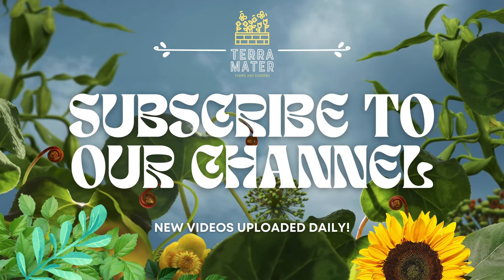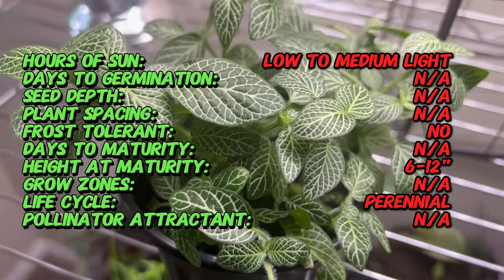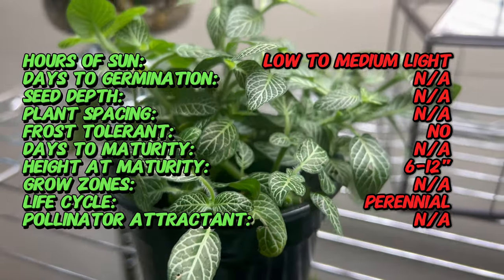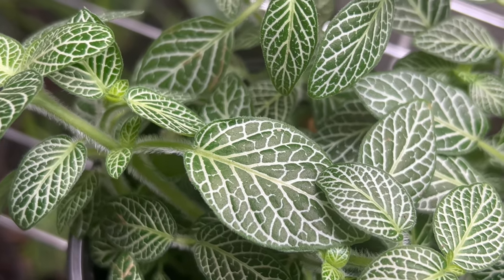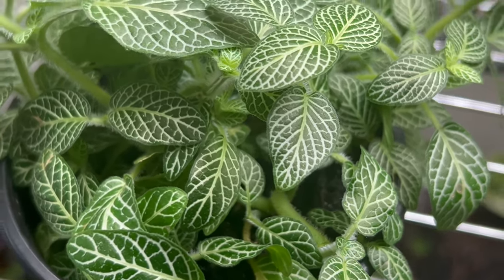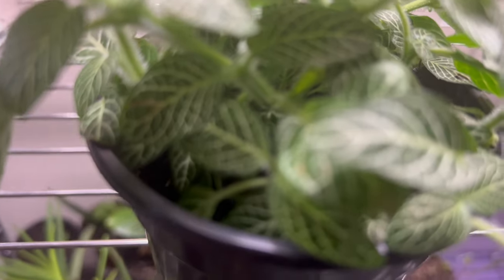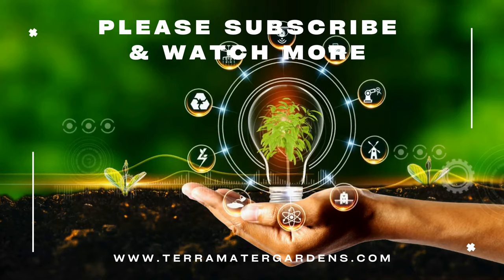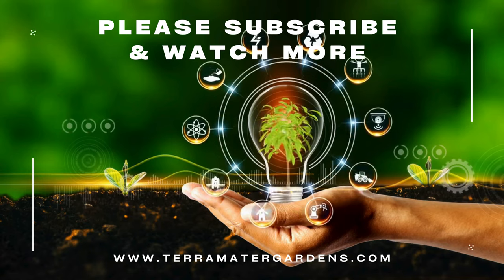FITTONIA WHITE: Mesmerizing Mosaic Plant Care Guide (Fittonia albivenis)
Meet the stunning Fittonia White, also known as the Mosaic Plant. In this short, under one-minute video, we’ll explore its striking white-veined leaves, ideal growing conditions, and essential care tips. Perfect for both novice and experienced plant enthusiasts, the Fittonia White brings a touch of elegance and beauty to any indoor garden. Learn how to keep this captivating plant healthy and thriving with our quick and easy care guide.

Here's a sneak peek at what we'll cover:

Latin name: Fittonia albivenis (most commonly) or Fittonia spp. (other Fittonia species can also have white veins)
Common name: White Nerve Plant, Mosaic Plant, Nerve Plant (referring to the genus)
Type: Perennial (often grown as a houseplant)
Sun Exposure: Low to medium light, indirect sunlight
Days to Germination: Not applicable (usually propagated by division or cuttings)
Seed Depth: Not applicable (usually propagated by division or cuttings)
Frost tolerant: No, not frost tolerant
Days to Maturity: Not applicable (typically reaches mature size within a year)
Life Cycle: Perennial
Pollinator Attractant: Not applicable (indoor houseplant)
Soil Requirements: Well-draining, moist potting mix
Watering: Water regularly, keep soil moist but not soggy
Mature Size: 6-12 inches (15-30 cm) tall and wider with trailing stems
Spacing: Not applicable (usually grown individually in pots)
Bloom Time: Summer (insignificant flowers)
Flower Color: White or reddish-yellow (small, inconspicuous flowers)
Foliage: Deep green, oval-shaped leaves with prominent white veins
Uses: Ornamental houseplant, valued for its foliage
Special Features: Attractive foliage with interesting veining patterns, relatively low-maintenance houseplant
Hardiness Zones: Not applicable (typically grown as a houseplant)
Note: Fittonia prefers warm, humid environments. Regular misting or grouping with other humidity-loving plants can help maintain moisture levels.